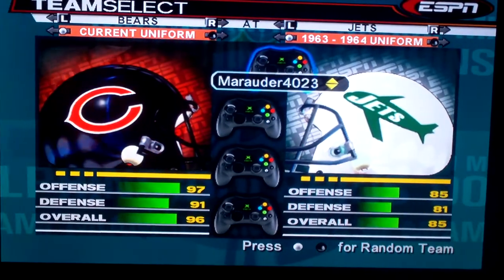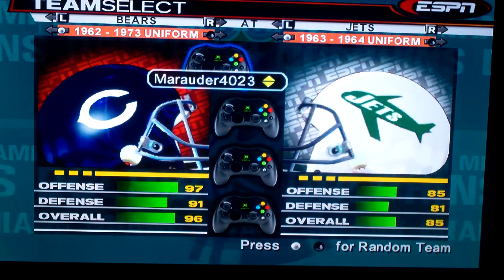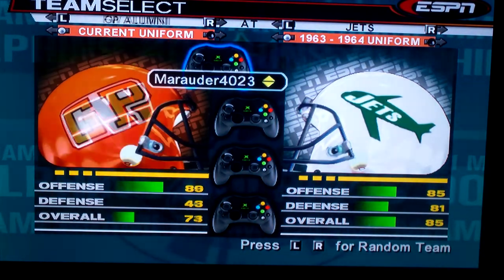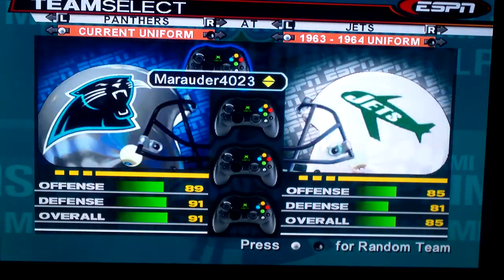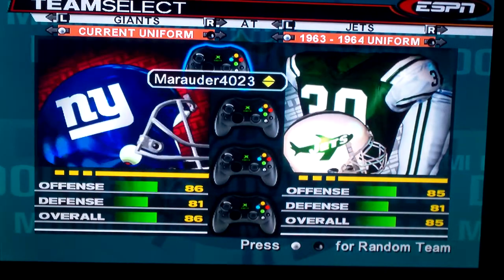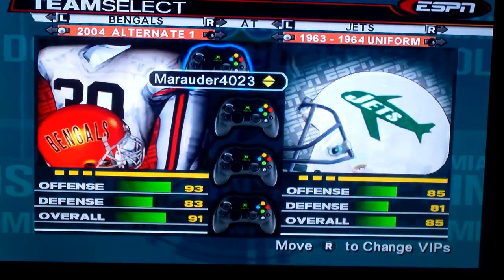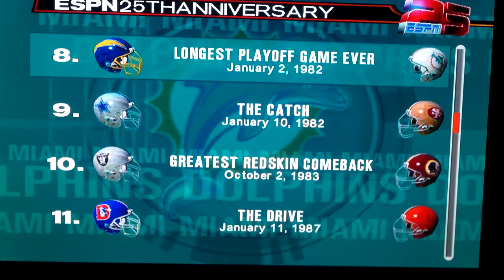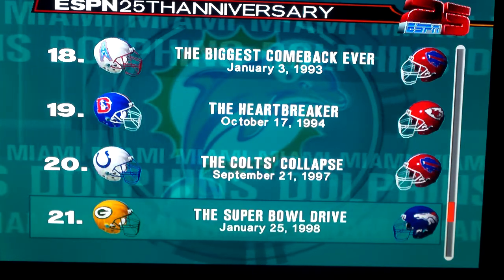ESPN NFL 2K 2004 Alternate Uniforms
I was just randomly talking about these forgotten and sometimes used uniforms from the year 2004. Help a brotha out I do not remember some of these.